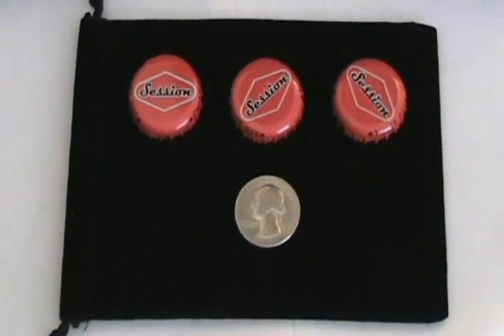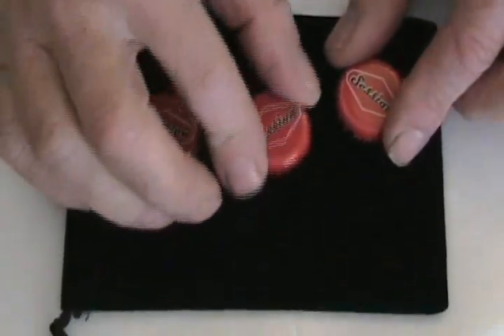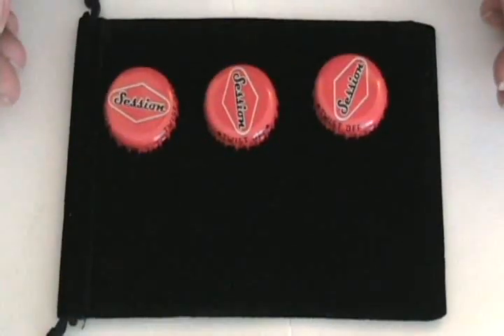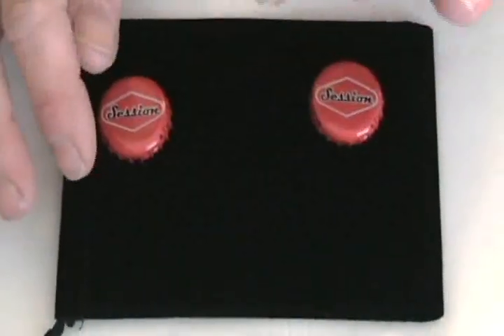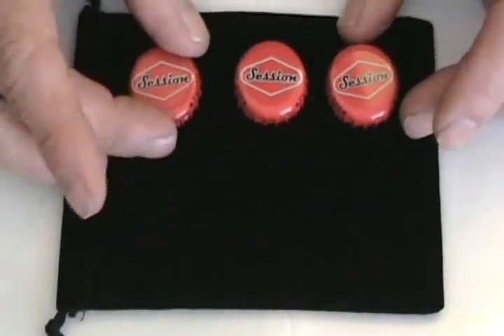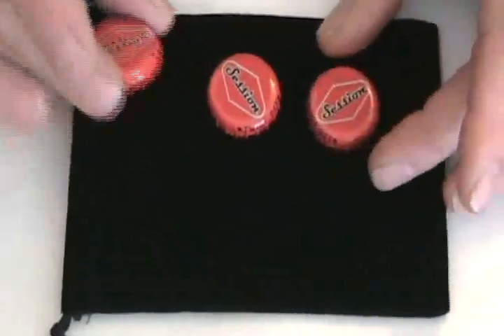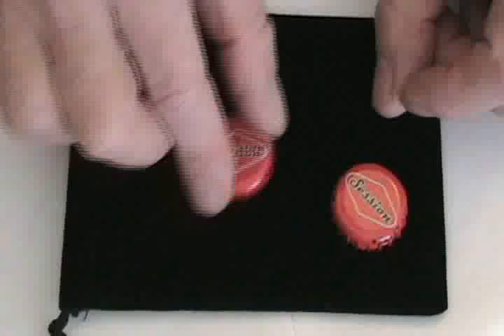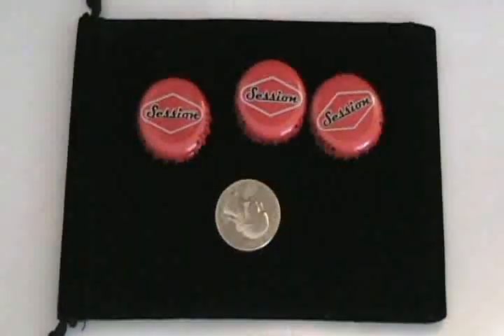Street Monte by G Sparks